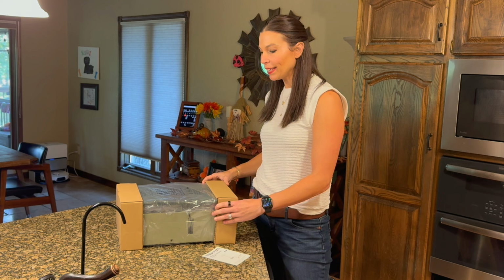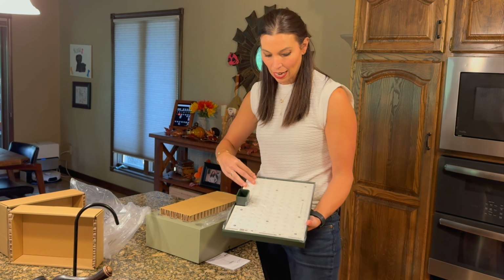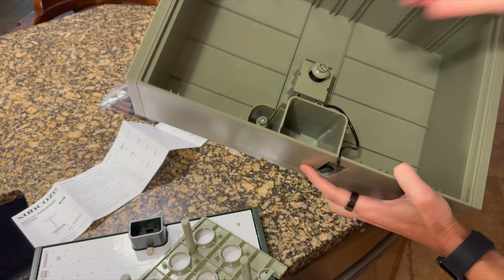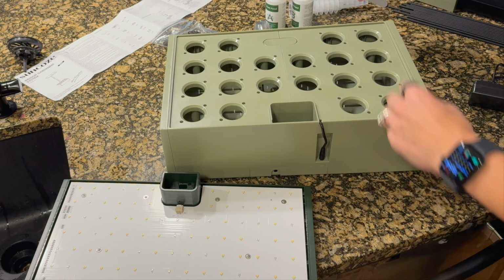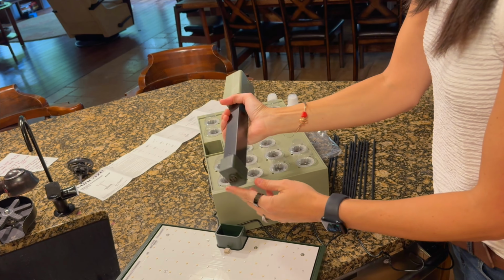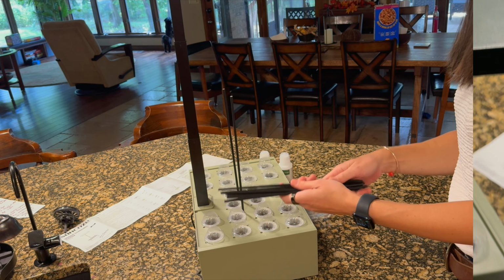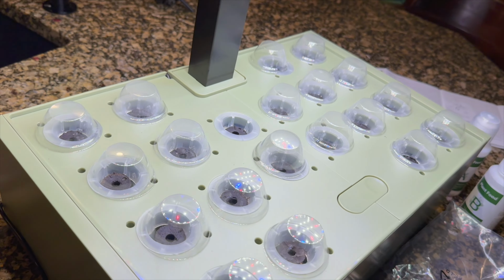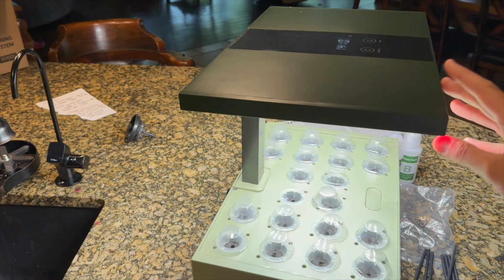SUNCOZE Hydroponics System, everything needed in this kit!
Check for price and availability on Amazon